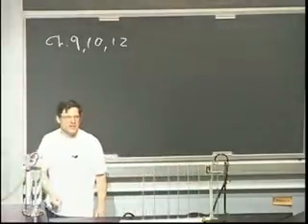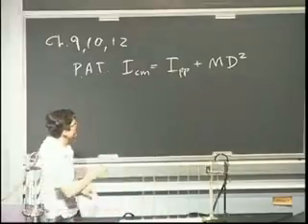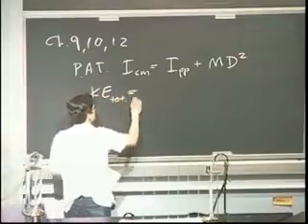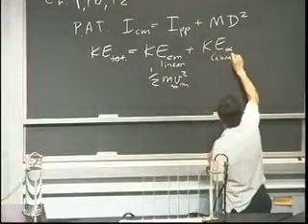22 2013 04 04 Lecture 22 Brief Review of Midterm 2; Can You Push on Water Demo; Vacuum Cannon d